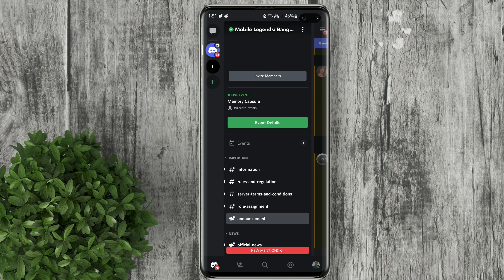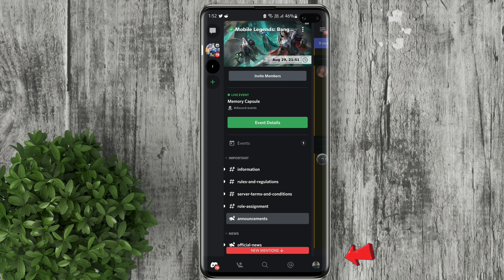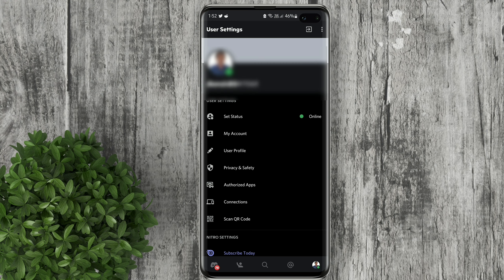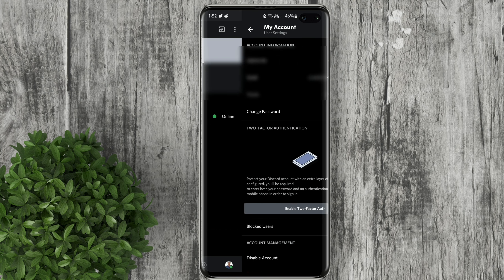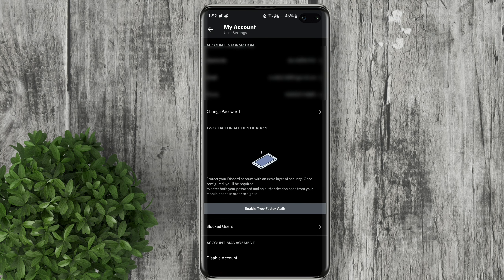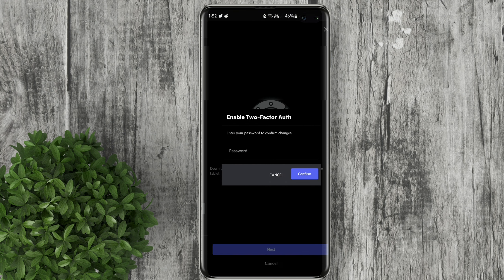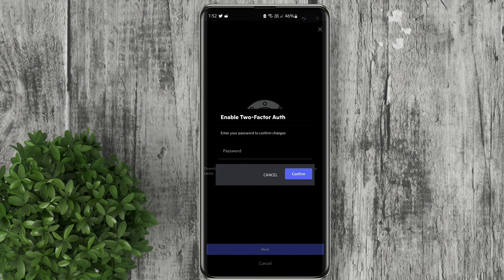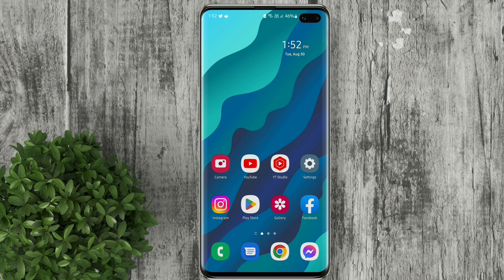How to enable 2FA on Discord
Easy steps on how to enable 2 Factor Authentication on Discord.

How do I enable 2FA on Discord mobile server
Where do I find my 2FA code on Discord
How do I log into Discord without 2FA
How to enable 2FA on Discord mobile